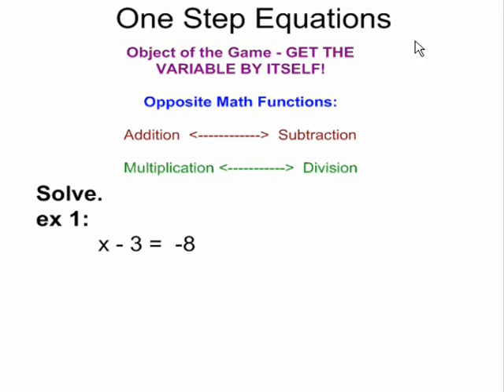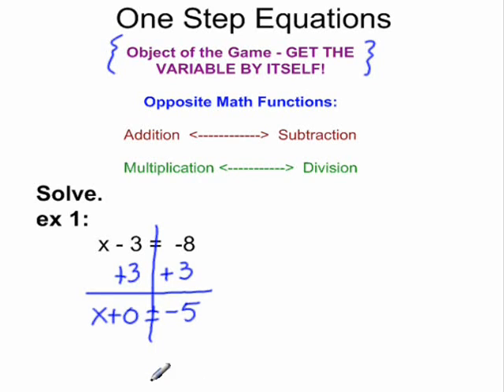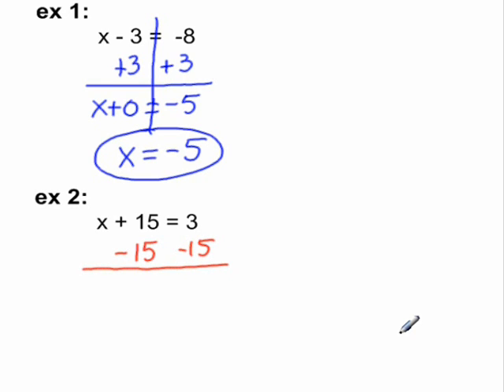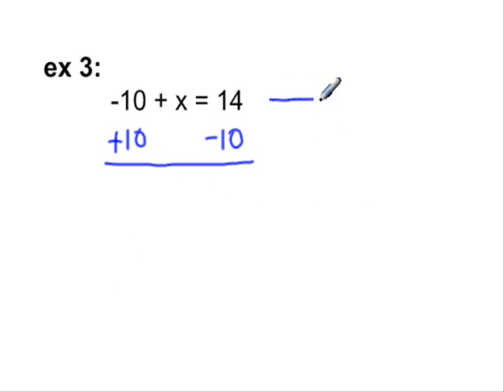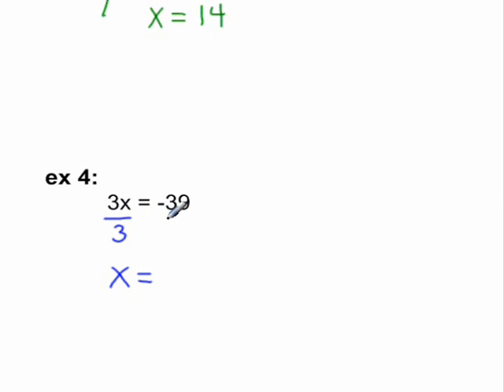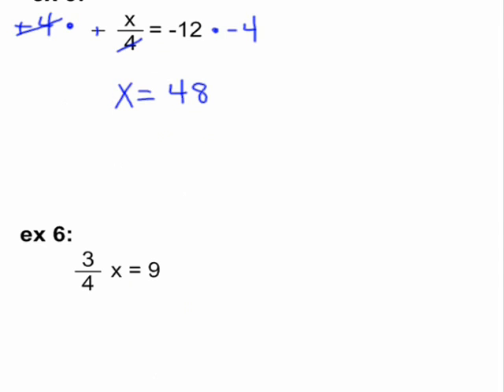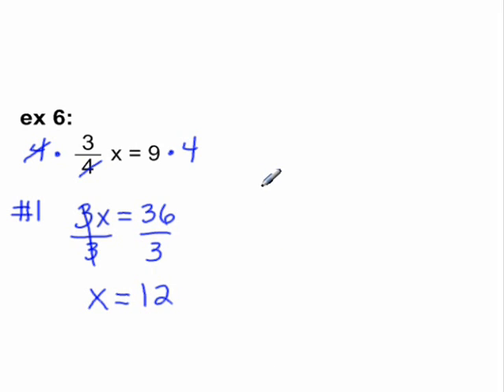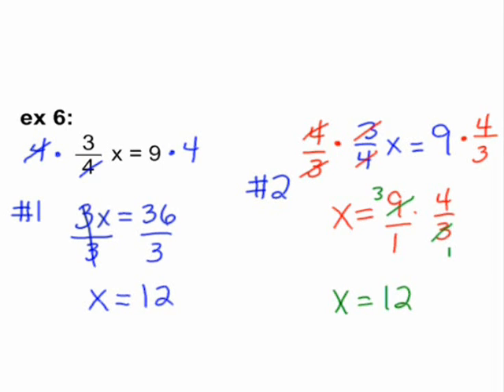One Step Equations